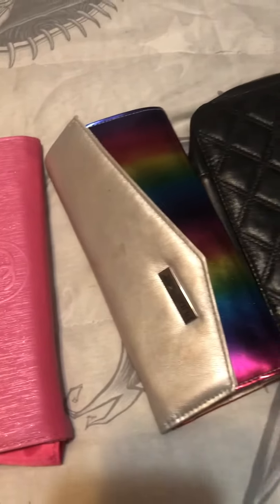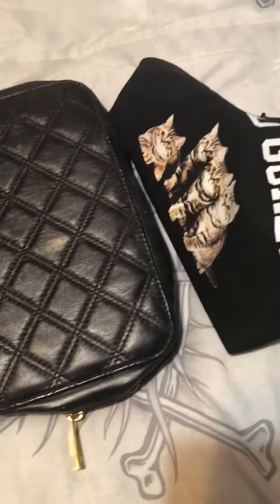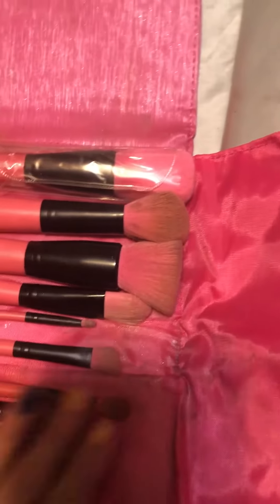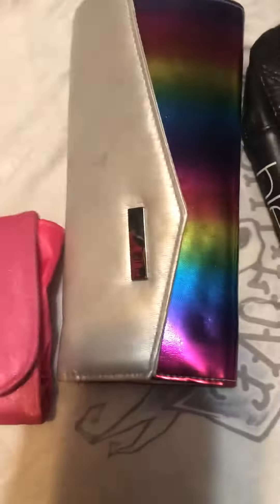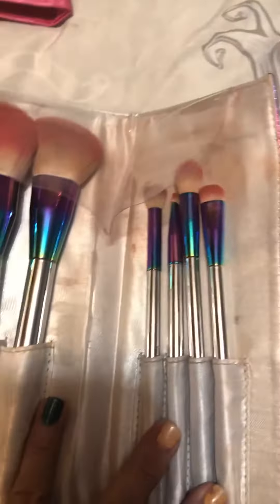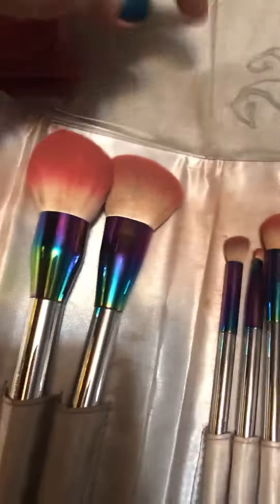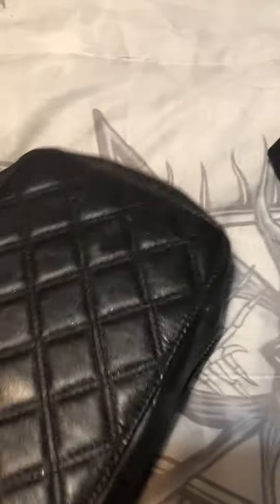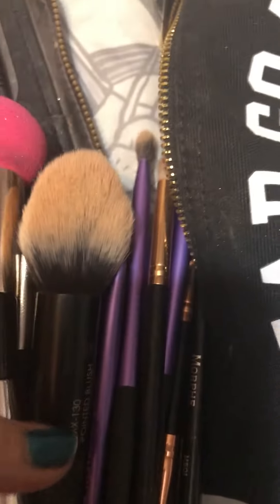4 brush set I’ve declutterd for a giveaway!!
Let me know which 1 you would like and why?